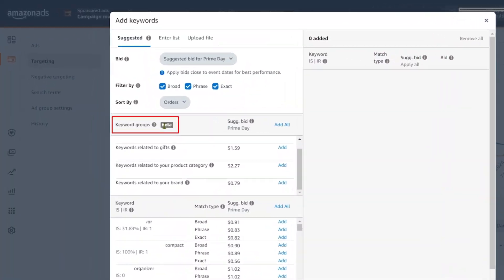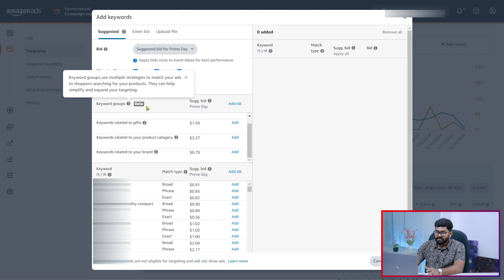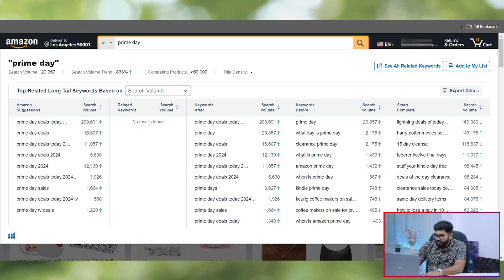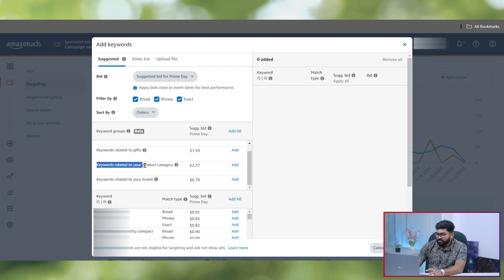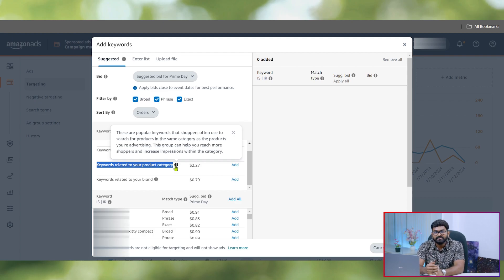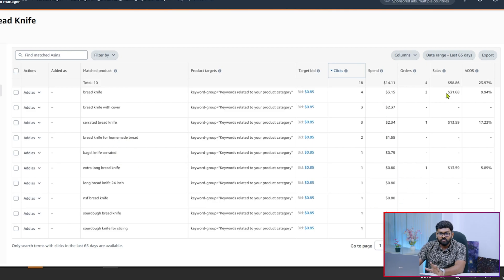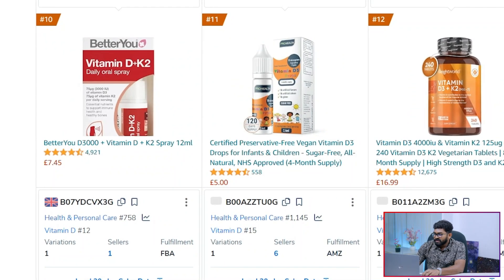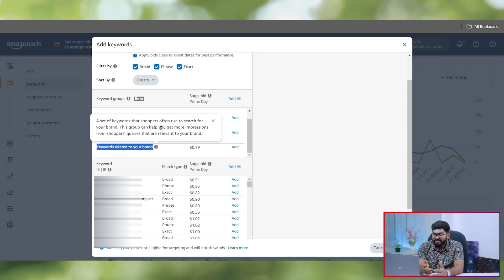Amazon Automatic Keywords Research - New Amazon Targeting Groups in Sponsored Ads Campaign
Don't waste your valuable time searching for keywords for your Amazon ad campaigns to target specific events or audiences. Use Amazon's new "Keyword Groups" feature to expand your targeting and reach more potential customers. This feature suggests highly relevant keywords for your product category, helping you implement effective marketing strategies. By utilizing these keywords, you can dominate the market share and maximize your business opportunities during any event.

Watch this video to gain a comprehensive understanding of how the Keyword Group feature operates, as well as best practices for managing it effectively. This video will also cover the implications that utilizing Keyword Groups can have and the necessary awareness required to address any issues that may arise from their implementation.

✅Event-based keyword group
✅Session-based keyword group
✅Keywords related to gifts
✅Keywords related to your product category
✅Keywords related to your brand
✅Keywords related to your landing page
✅Search terms analyzation
✅Negative target filtering

In this comprehensive video, we explore the potential of Amazon's latest targeting feature. Don't miss the opportunity for significant business growth. Watch this video to understand and learn about Amazon's new feature, targeting groups, and effective methods for utilizing these targets. Gain a clear concept before applying any of these features to ensure optimal results.

Timestamps:

00:00 Introduction
00:32 Keyword Groups Overview
01:09 Prime Day Keywords
03:06 Gift-Related Keywords
03:40 Category Keywords
05:56 Brand Keywords
07:43 Conclusion